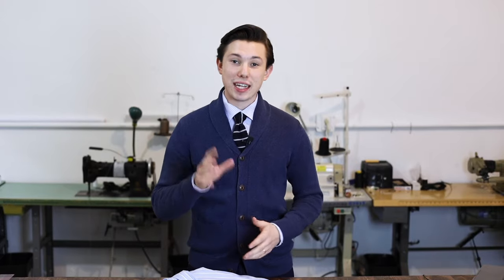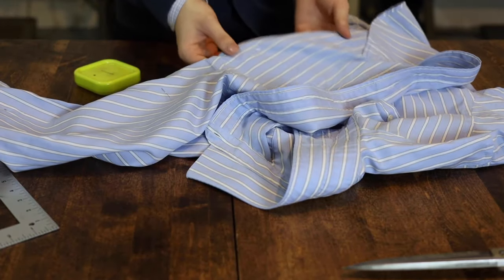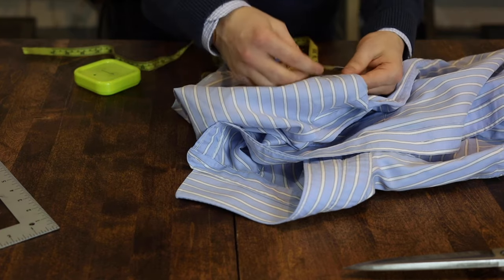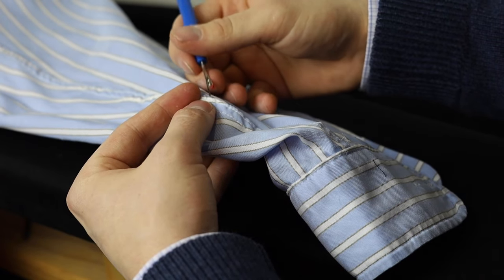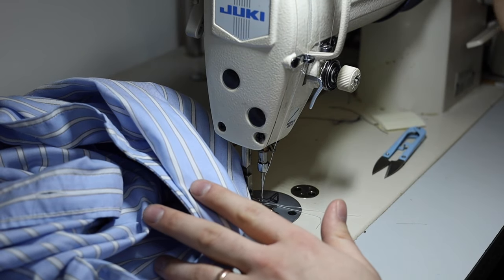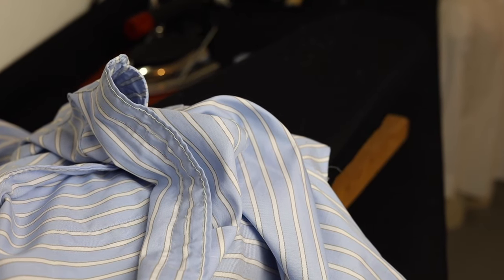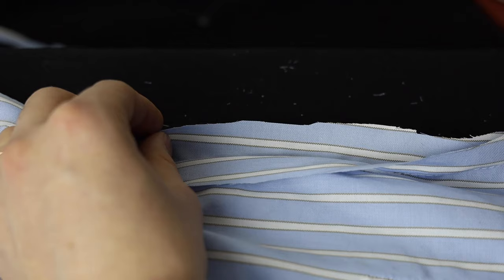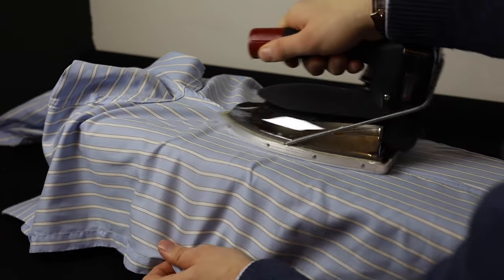Tapper Your Dress Shirt The Proper Way | Tailor Teaches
We covered darts but let's talk about the proper way to take in the sides and sleeves of your dress shirts. Nothing sucks poop more than a poorly fit dress shirt.

For questions or requests reach out here!